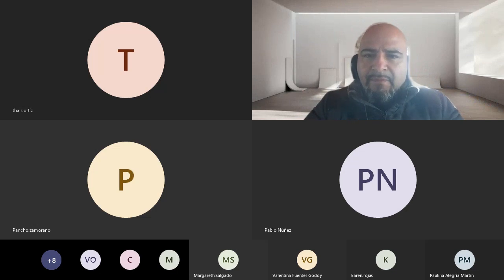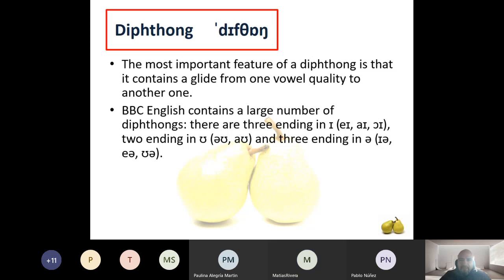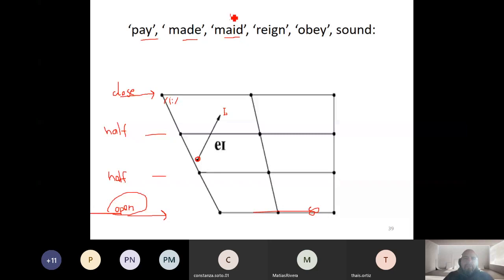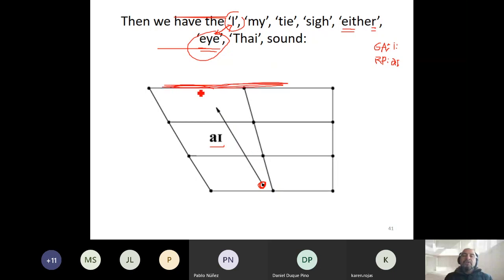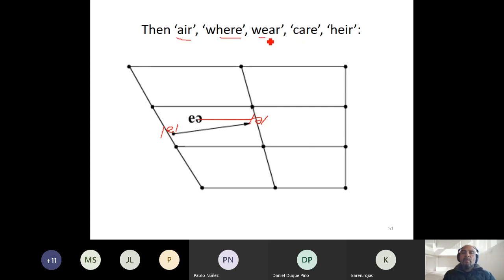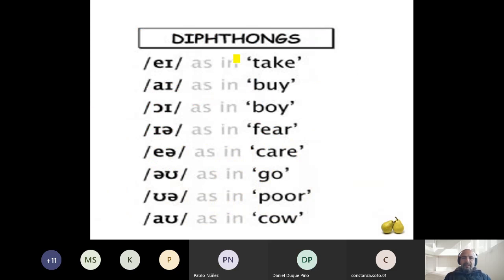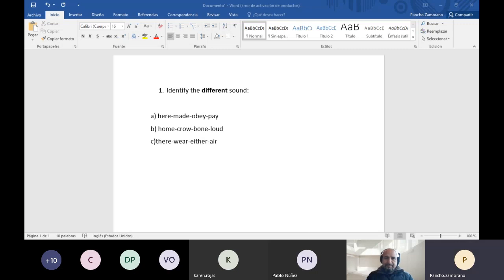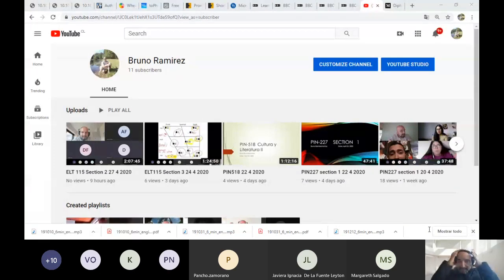PIN227 section 2 28 4 2020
Monophthongs and diphthongs